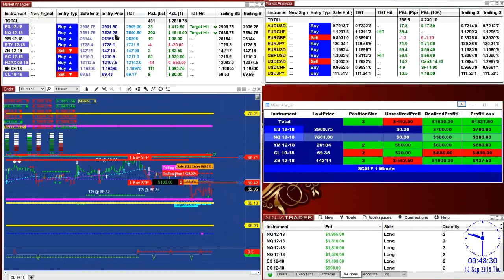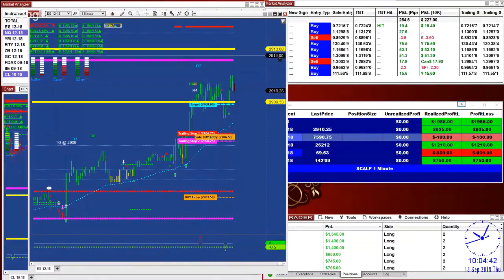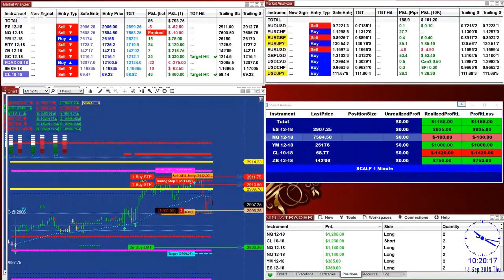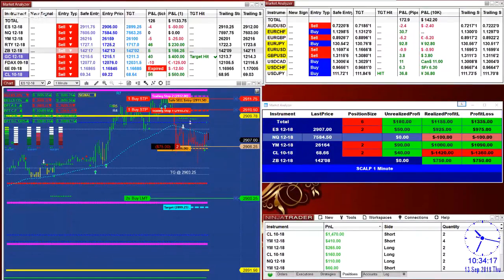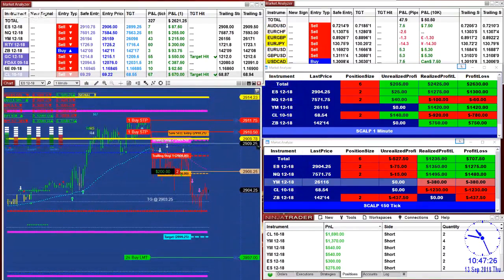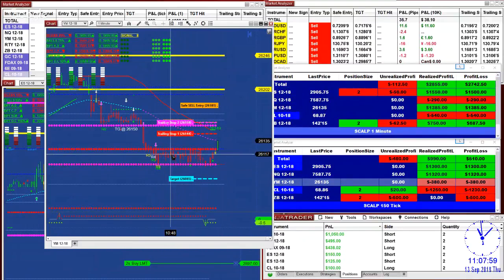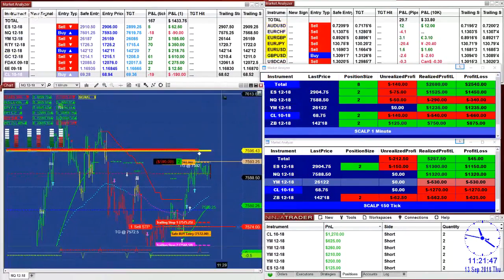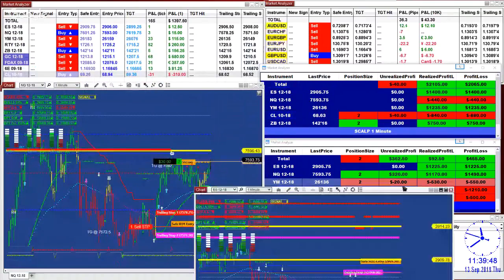12protrade |Best Pro Trade (BPT)| Automated trading | futures market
12protrade |Best Pro Trade (BPT)| Automated trading | futures market
Automated-Trading Robot| *12Tradepro system* | *best pro trade*| Automated Entry Signal Trading

Risk Disclosure

Risk Disclosure